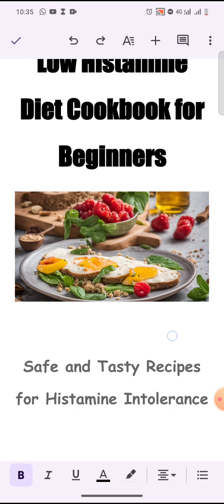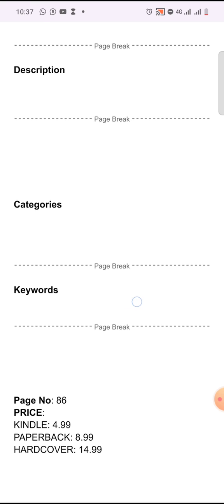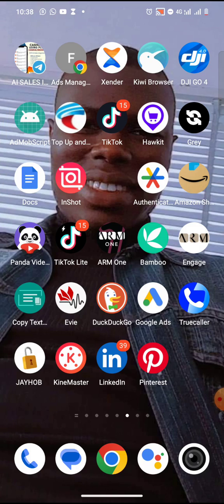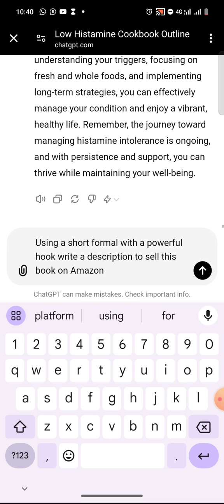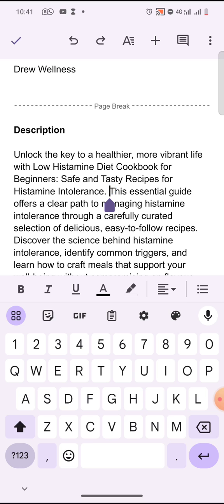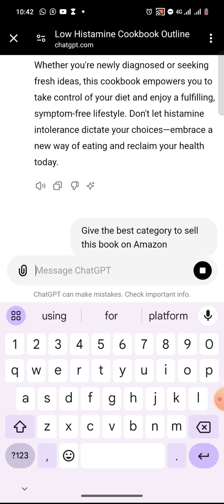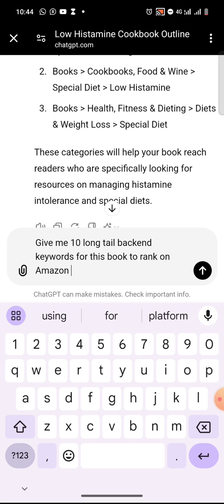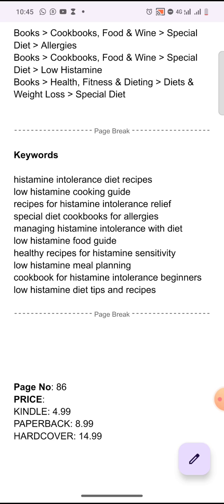How to Upload a Book to Amazon KDP (Step By Step)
In this video, "How to Publish a Book on Amazon KDP," we’ll explore the step-by-step process to successfully launch your book and start making money online.

 Learn the ins and outs of Kindle Direct Publishing (KDP), from formatting your manuscript to choosing the right keywords and categories that boost visibility.

Discover effective strategies for cover design, pricing, and marketing your book to maximize sales.

Whether you’re a first-time author or looking to expand your publishing journey, this guide is packed with tips to help you achieve financial success through self-publishing.

To Book a Coaching Session or Join My Mentorship Community Send a Message

Brought to book, how to publish your own book, how to self publish a book